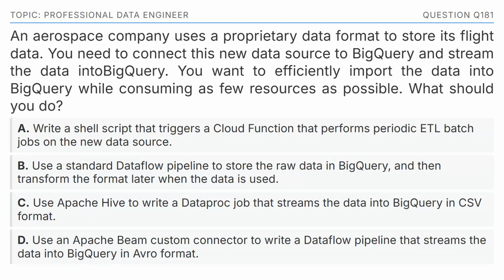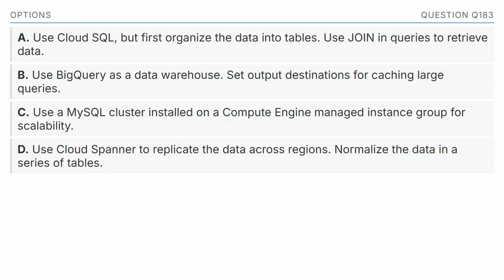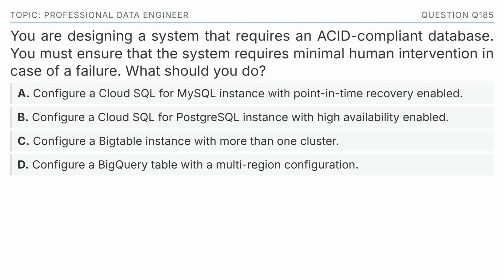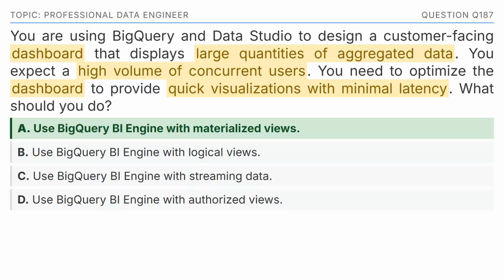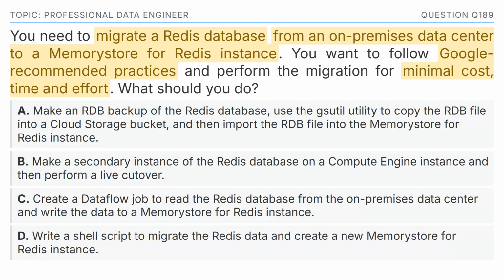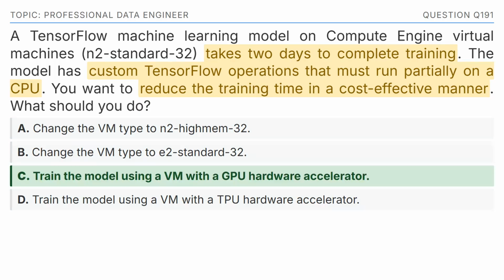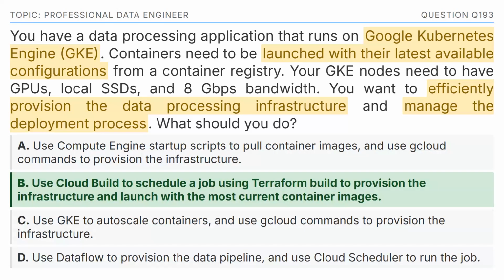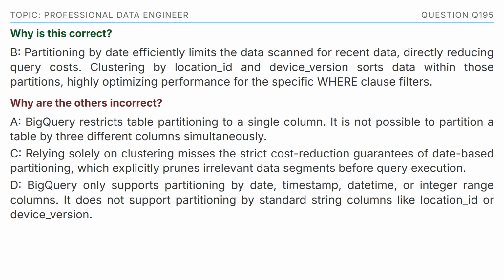Google Cloud Professional Data Engineer Practice Exam | Part 13